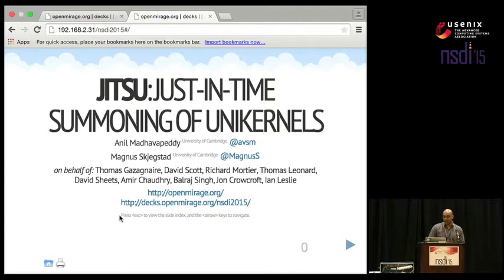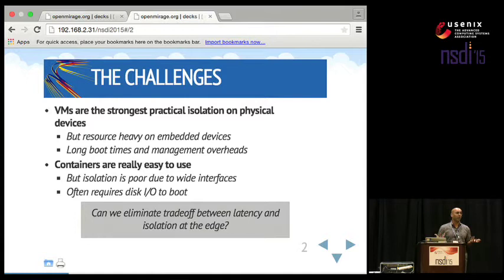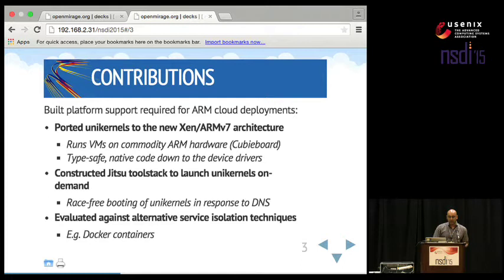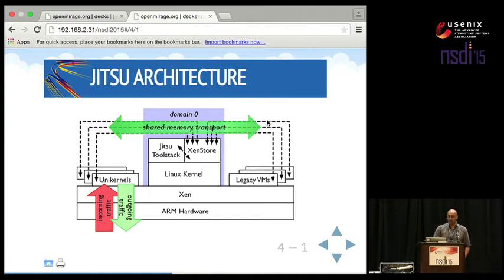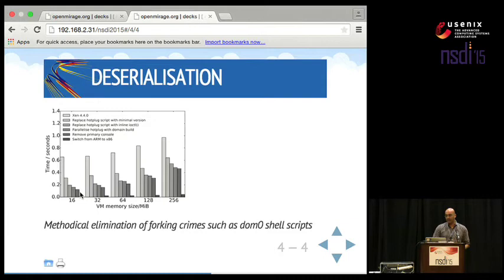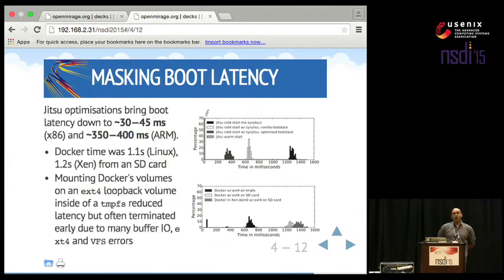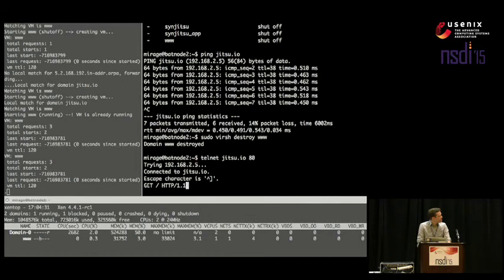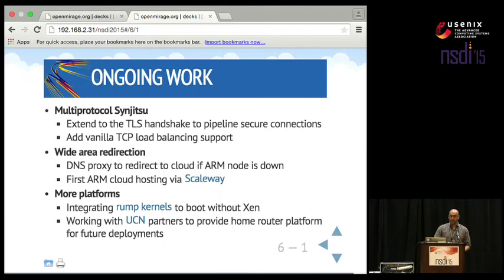NSDI '15 - Jitsu: Just-In-Time Summoning of Unikernels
Jitsu: Just-In-Time Summoning of Unikernels

Anil Madhavapeddy, Thomas Leonard, Magnus Skjegstad, Thomas Gazagnaire, and David Sheets, University of Cambridge; Dave Scott, Citrix Systems UK Ltd.; Richard Mortier, Amir Chaudhry, and Balraj Singh, University of Cambridge; Jon Ludlam, Citrix Systems UK Ltd.; Jon Crowcroft and Ian Leslie, University of Cambridge

Network latency is a problem for all cloud services. It can be mitigated by moving computation out of remote datacenters by rapidly instantiating local services near the user. This requires an embedded cloud platform on which to deploy multiple applications securely and quickly. We present Jitsu, a new Xen toolstack that satisfies the demands of secure multi-tenant isolation on resource-constrained embedded ARM devices. It does this by using unikernels: lightweight, compact, single address space, memory-safe virtual machines (VMs) written in a high-level language. Using fast shared memory channels, Jitsu provides a directory service that launches unikernels in response to network traffic and masks boot latency. Our evaluation shows Jitsu to be a power-efficient and responsive platform for hosting cloud services in the edge network while preserving the strong isolation guarantees of a type-1 hypervisor.